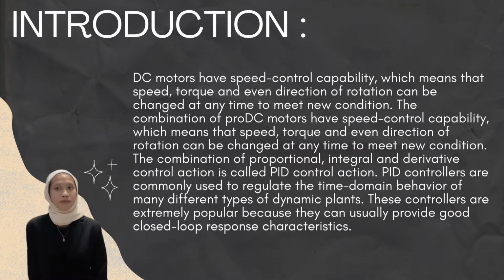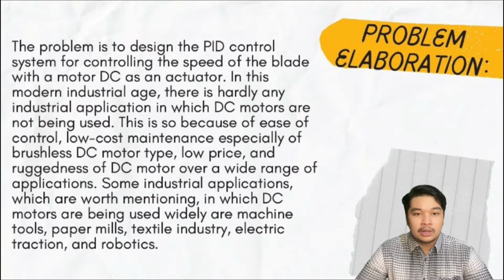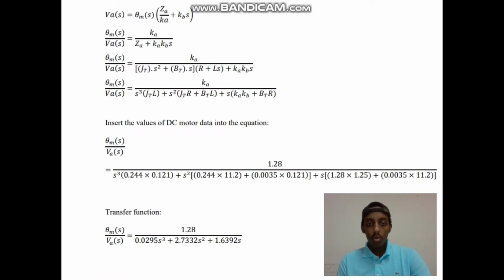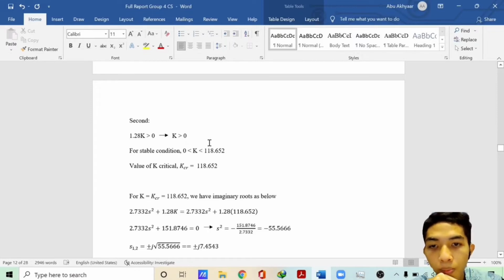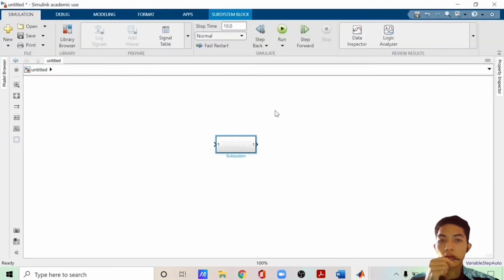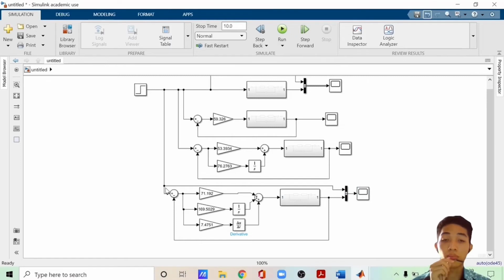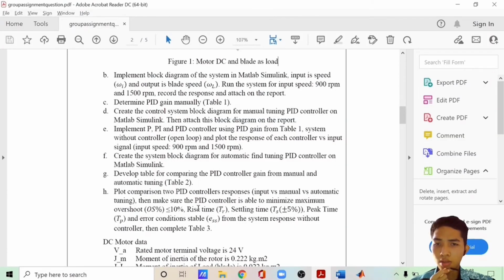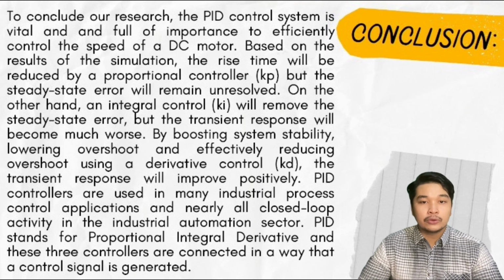GROUP ASSIGNMENT CONTROL SYSTEM (BEV30503) 2021/2022 - GROUP 4